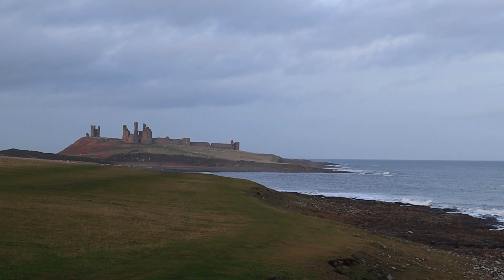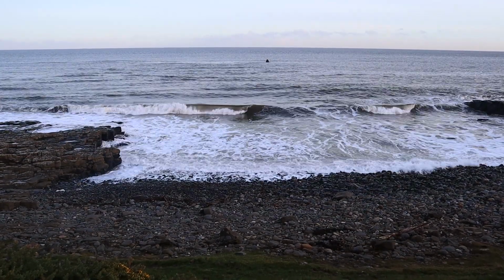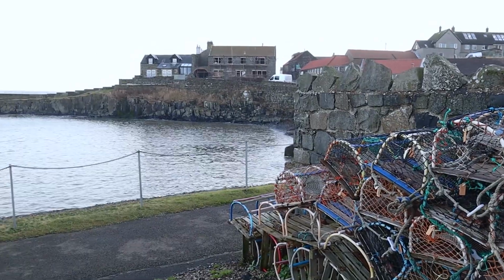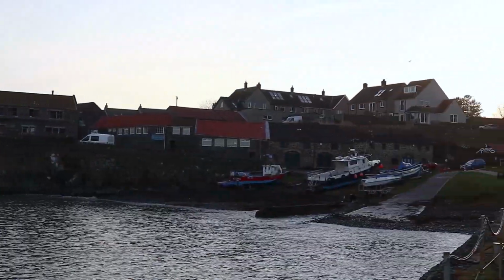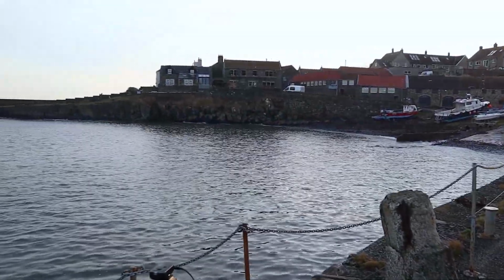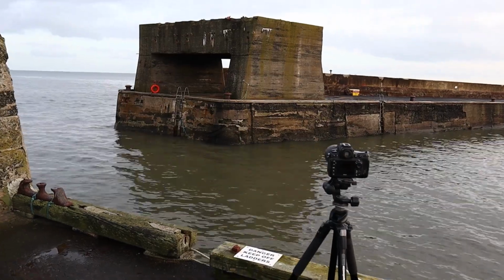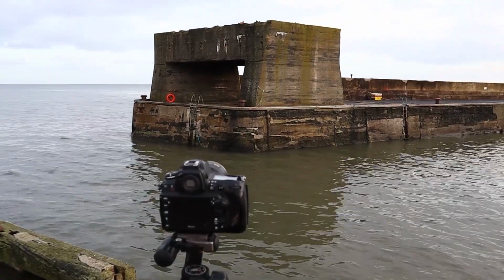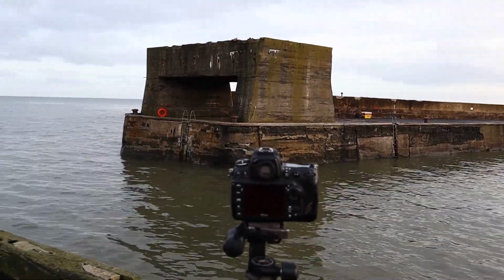VERY Long Exposure Photography with 16-stop ND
883 seconds?!!
Rolling back the years to a style of photography I did a lot of 7 or 8 years ago. This time combining a 10-stop ND and a 6-stop ND filter at Craster, Northumberland for some long exposure photography in the harbour.

Send me stuff:
Andrew S. Gray Photography
The Croft
South Charlton
Alnwick
Northumberland
NE66 2NA
UK Thanks for stopping by!